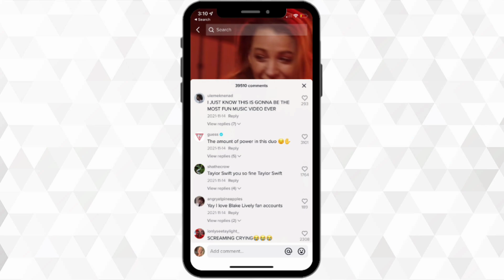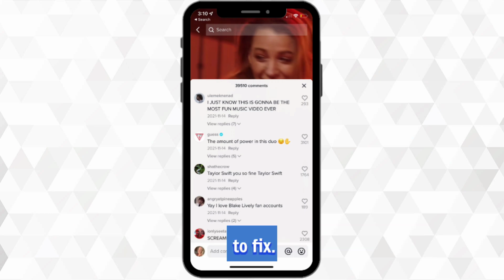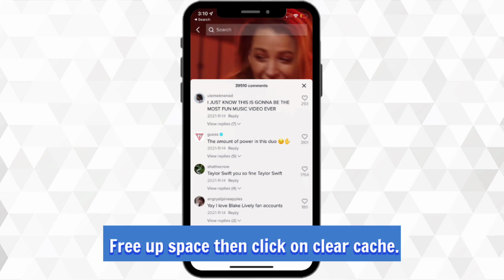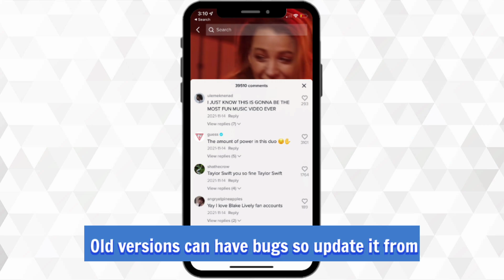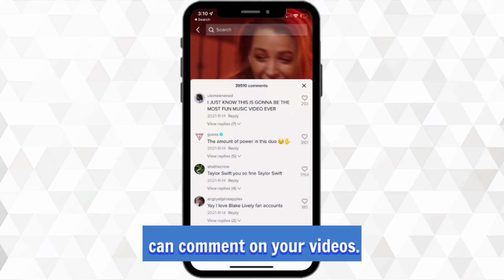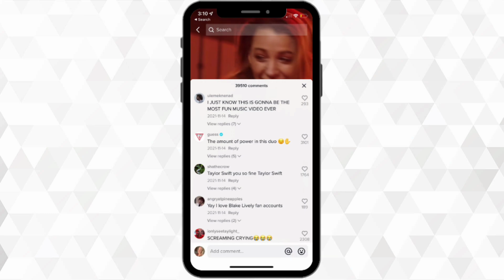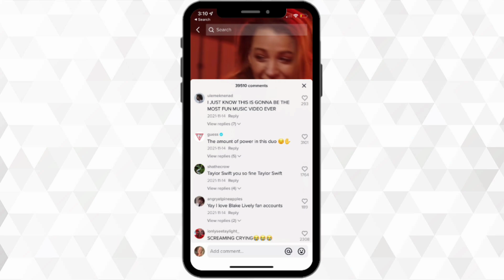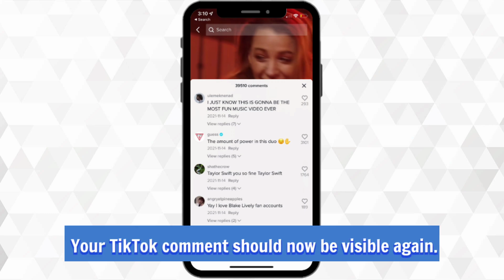How to fix comments not showing on tiktok